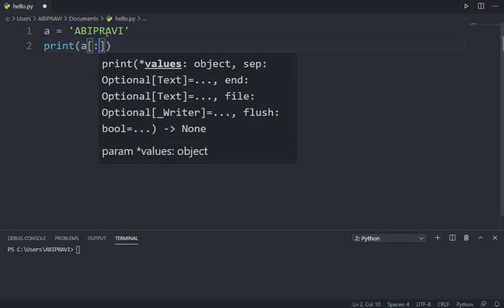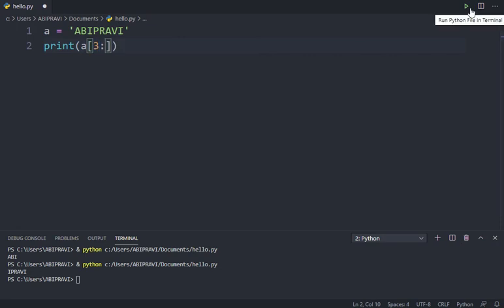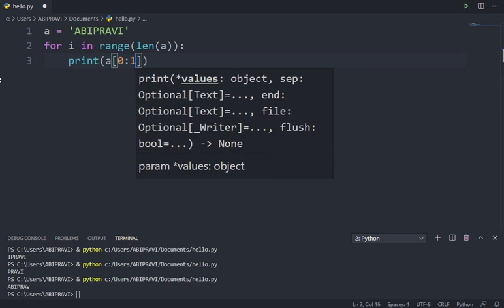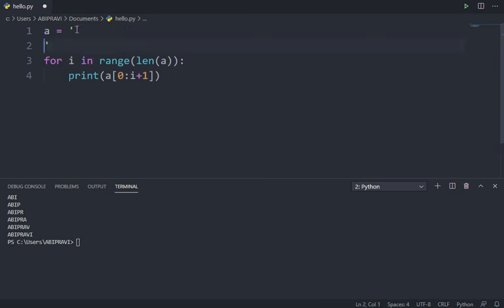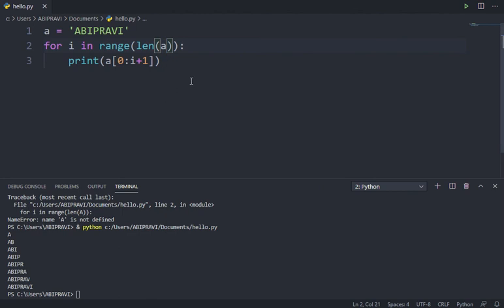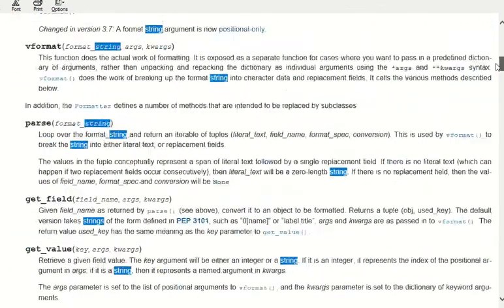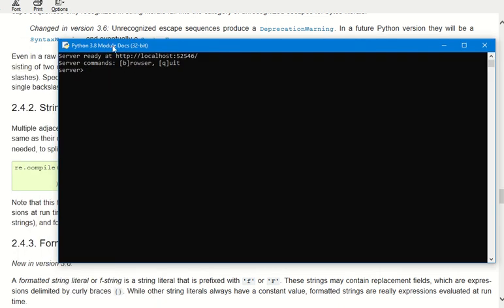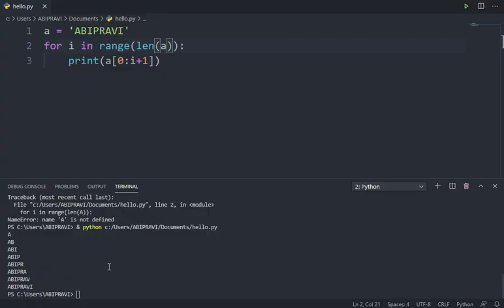String Slicing In Python | Python Course Part7 | Strings | Sclicing | Email Slicer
String Slicing In Python | Python Course Part7 | String Slicing In Python | Strings | Sclicing
Sclicing